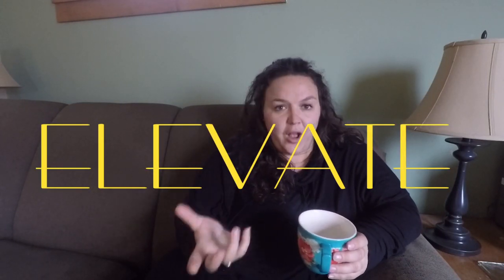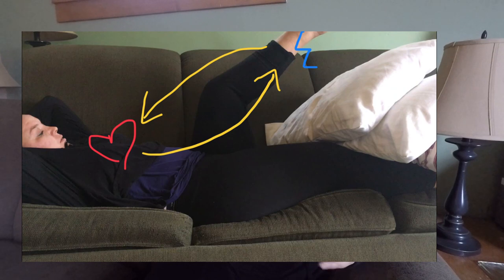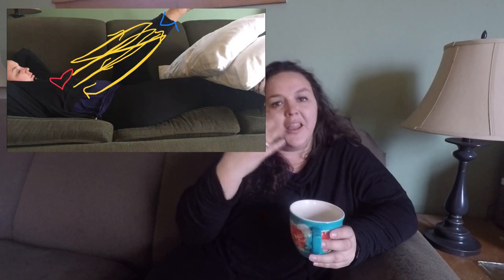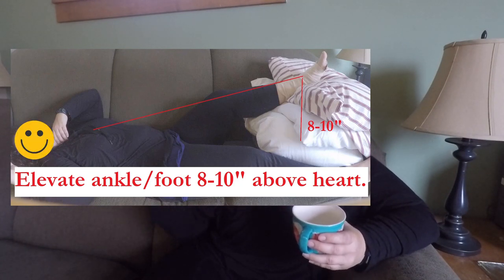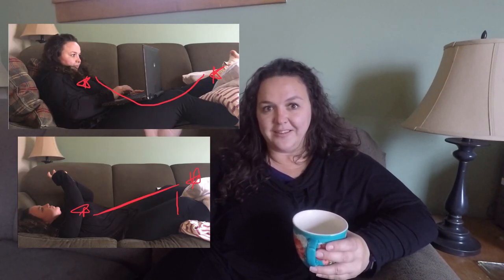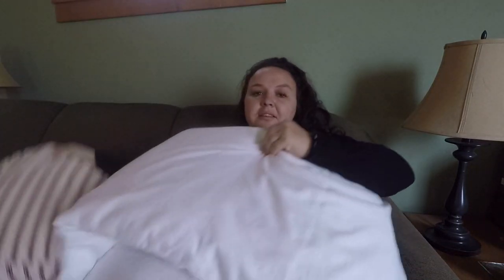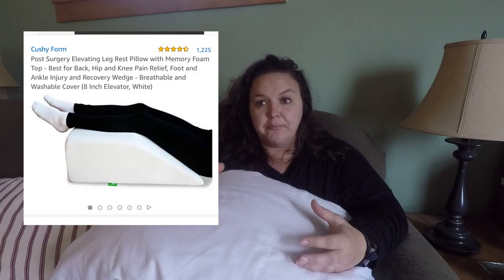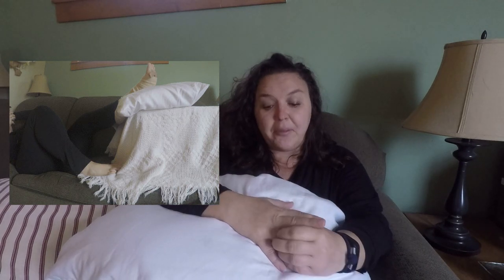ELEVATION | Broken Ankle 101 | Swelling | Elevating your ankle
Welcome to the Broken Ankle 101 Series - where we answer the questions you might have about your upcoming ankle journey!
I remember coming home from the hospital after I broke my ankle and the questions started:
- Do I need surgery?
- How long do I have to be on crutches?
- When can I start walking again?
- How long until I can go back to work?
- sooooo many questions!!
I'll be sharing my story, plus talk to others who have broke their ankles.
I broke my ankle 5 years ago and through 3 surgeries, it's been a long road to recovery. My goal for this series is to help those at the beginning of their ankle injuries, shed a little light on what you could possibly encounter through your ankle recovery and answer questions many have.
I am not a doctor and will not answer medical questions.

Update: To see more of my videos, search "Broken Ankle 101" on Youtube or click one of the following links:

For fun & humorous t-shirts, coffee cups, cell phone cases, bags and more about broken ankles,

GoPro Hero 4 Silver
Go Pro Hero 4 Waterproof Case
GoPro Hero 4 Accessory Kit